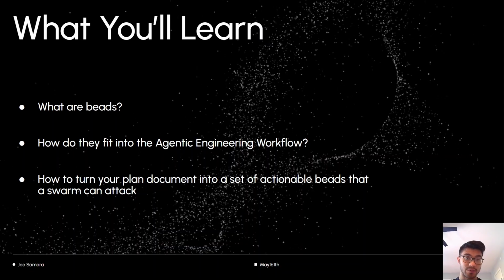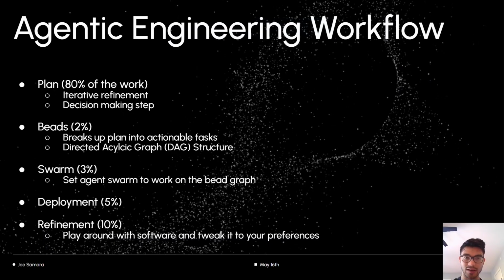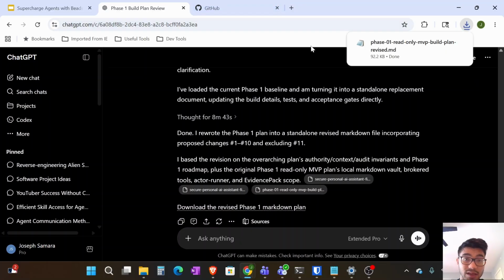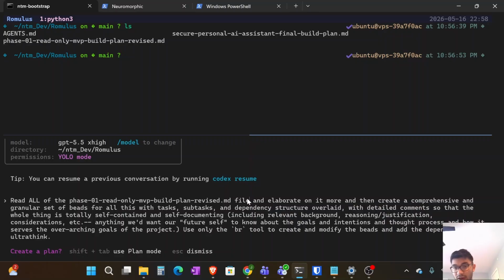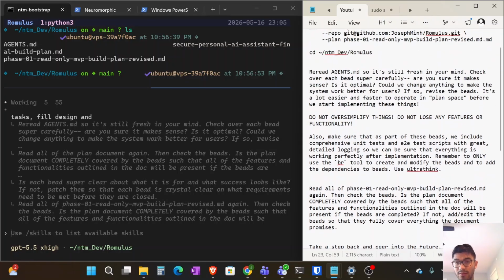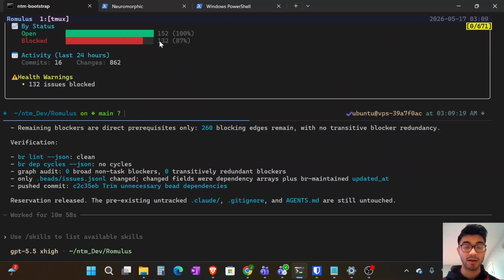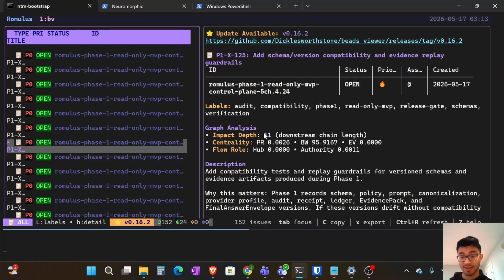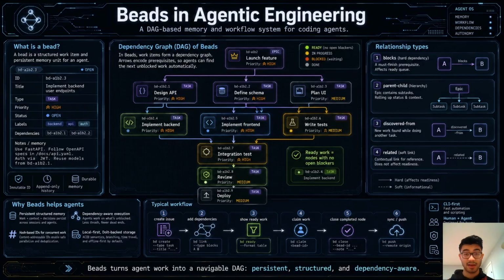Supercharge Your Coding Agents with Beads (AI Bead Graphs)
Want to work with me?

This video is Ep. 3 of Agentic Engineering with Parallel Agents. In this video I teach what beads are, how they are designed, and how to turn your plan document from the last episode into a set of actionable beads that your agent swarm can attack.

0:00 Intro
0:51 What are beads?
2:26 What is a DAG?
3:10 Agentic Engineering Workflow
5:22 Initialize Project in GitHub
7:11 Flywheel
8:08 Create and Refine Beads Automatically!
13:09 View Bead Graph
17:09 View Location in Github
18:45 Wrap Up